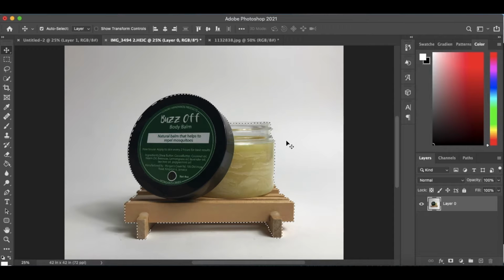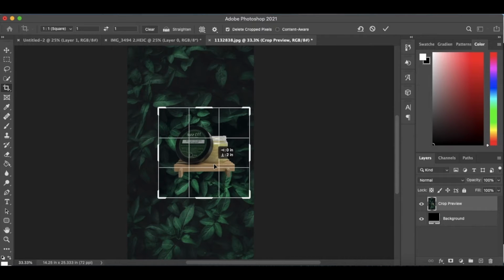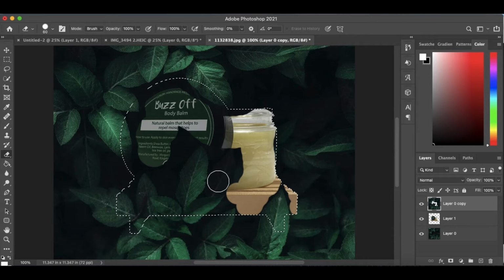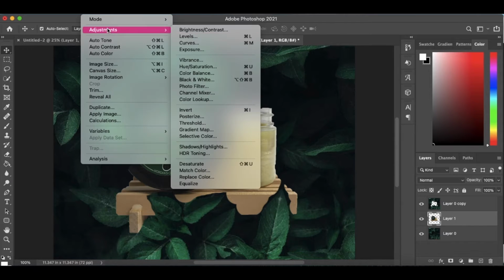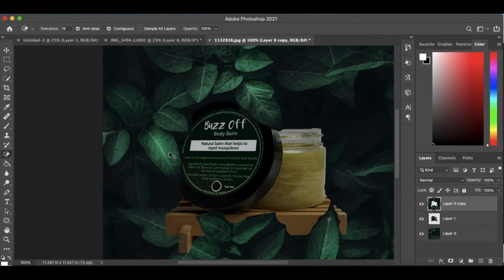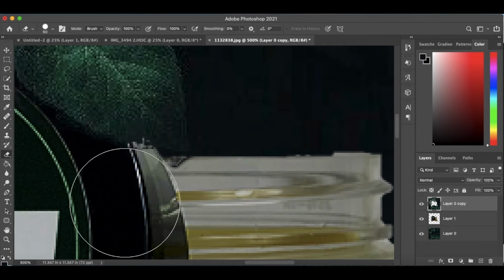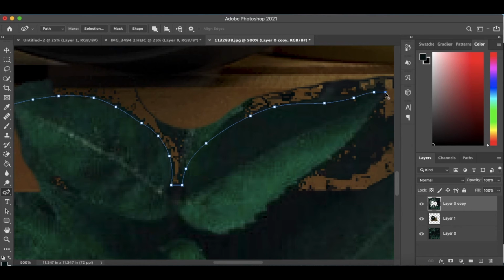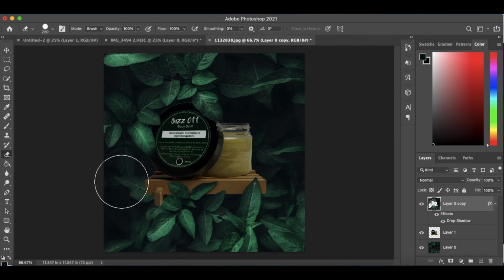How to Insert An Image in Photoshop | I Am Not a Pro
Hey guys and welcome to my first video! Today i'm gonna show you how to insert an image in photoshop.

Chapters:
Intro & Positioning Your Photo: 00:00
Putting The Image Inside Another Image: 00:58
Editing The Photo: 02:05
Finishing Touches: 3:10

Wanna Reach Me?